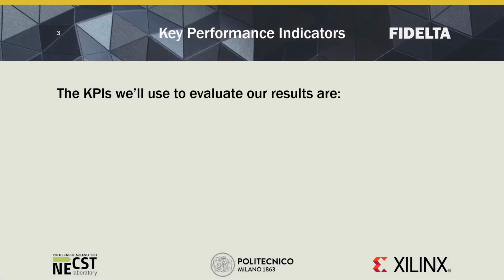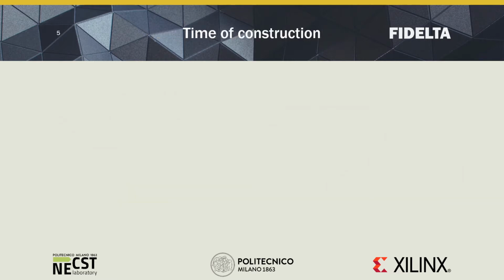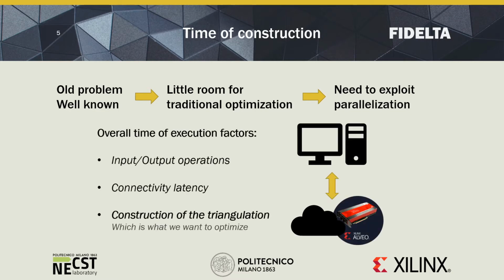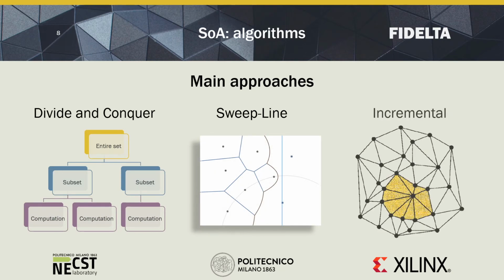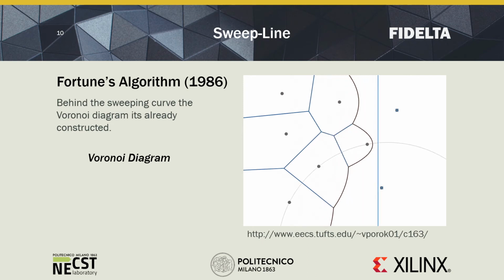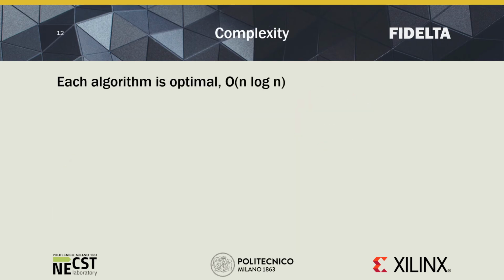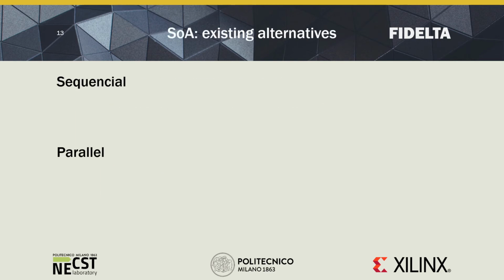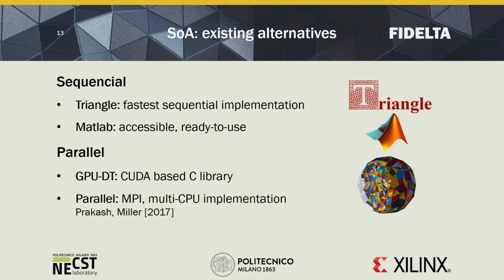FIDELTA - KPI and SoA (2/4) - XOHW20 xohw20_368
FPGA-based Incremental DELaunay Triangulation Acceleration
2. KPI and SoA
Music
Ways - Prod Sean T.